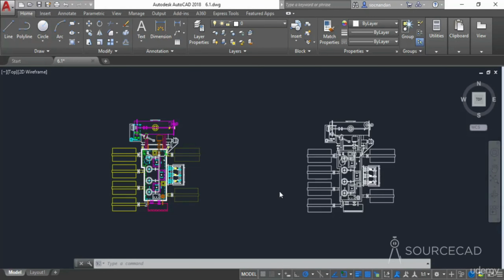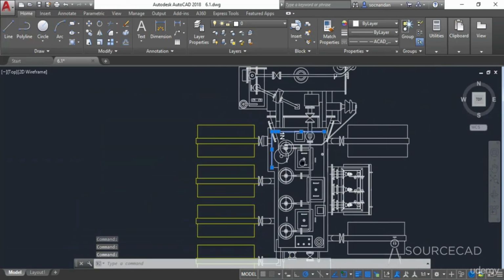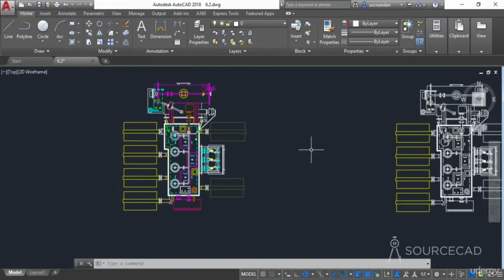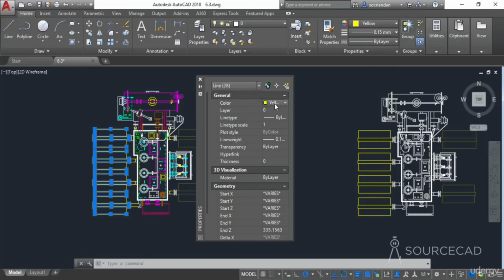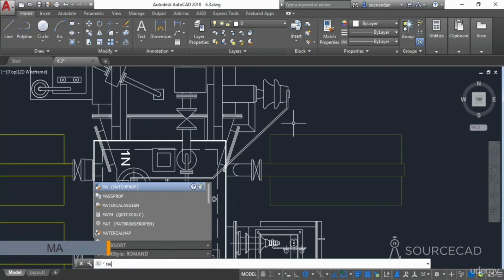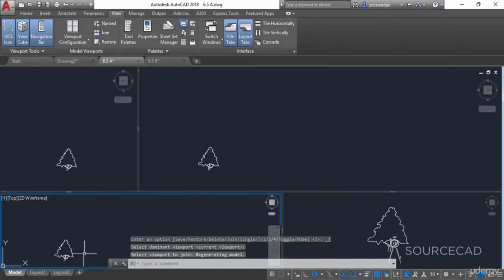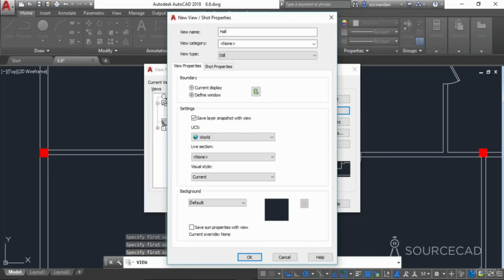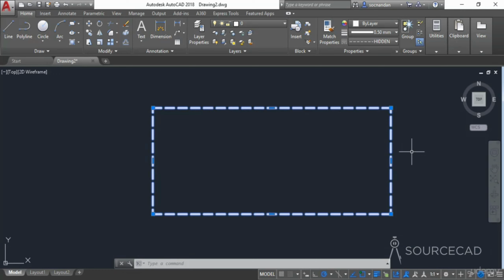autocad 6 drawing properties